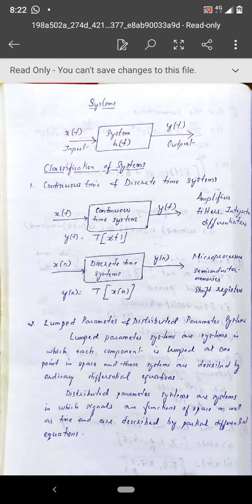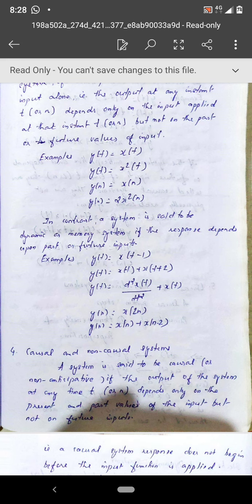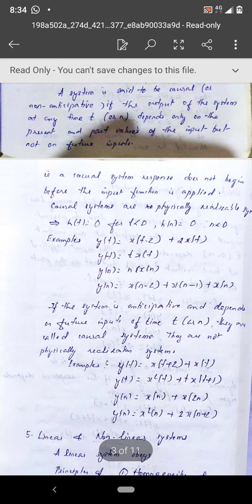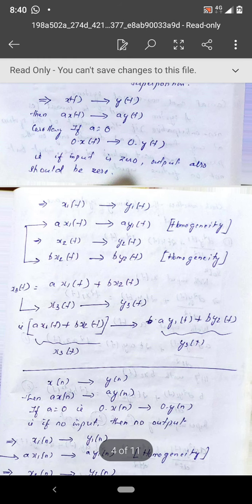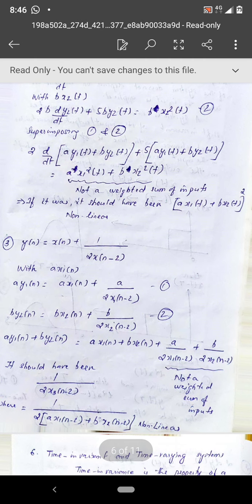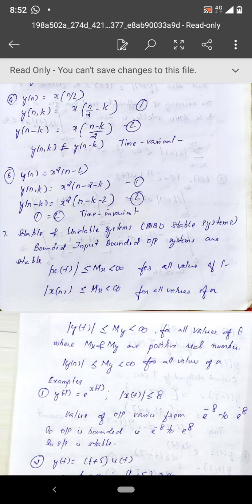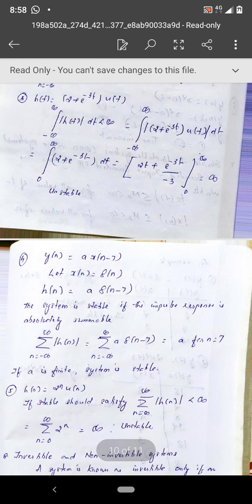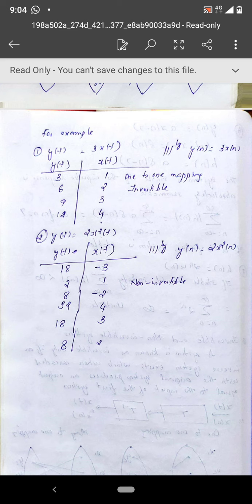Systems and Classifications